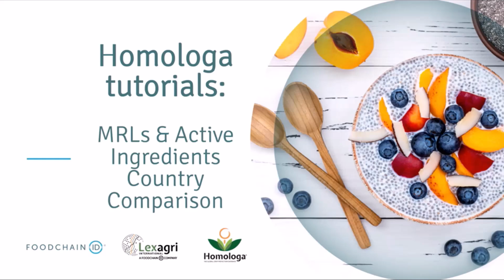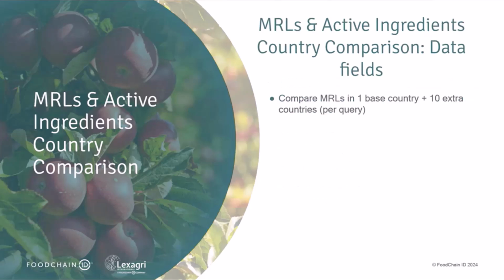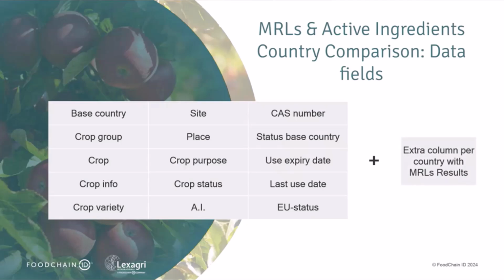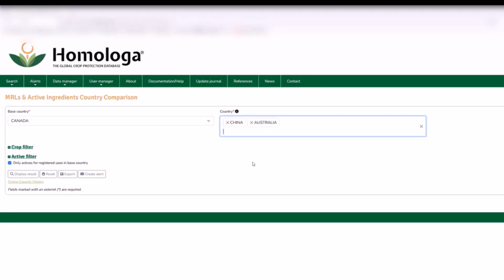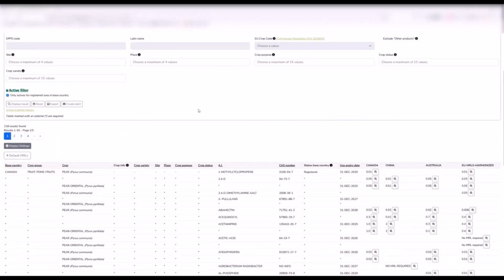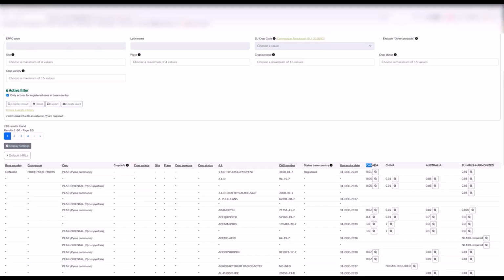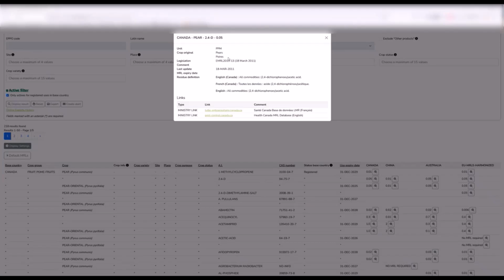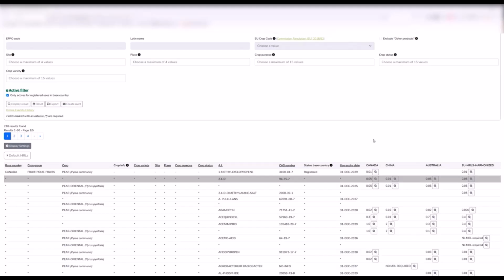MRLs & Active Ingredients Country Comparison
Welcome to another Homologa tutorial! In this episode, we explore the MRLs and Active Ingredients Country Comparison module. This tool empowers users—from import-export teams to marketing professionals—with the ability to compare MRLs in a base country with up to 10 other countries in just a few clicks. Using France, Canada, China, Australia, and Germany as examples, we demonstrate how to generate a report, analyze MRL values, and access detailed legislation, residue definitions, and crop originals. Perfect for global MRL analysis, this module simplifies comparisons for regulatory and supply chain efficiency. Have any questions?